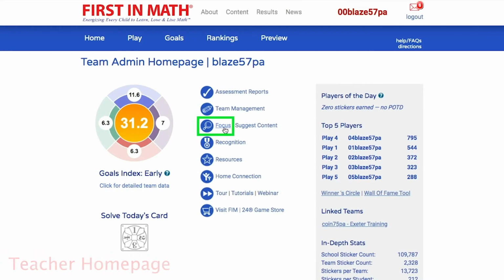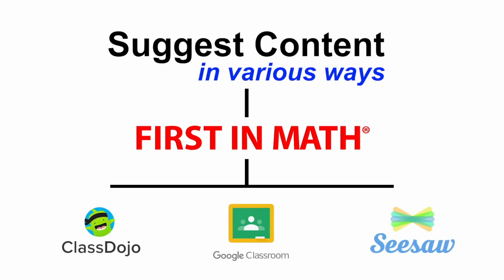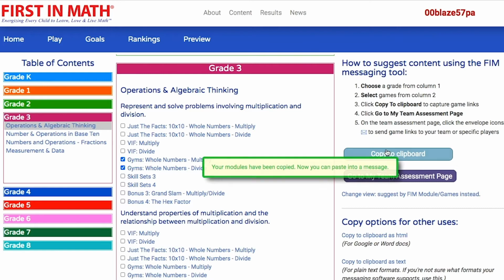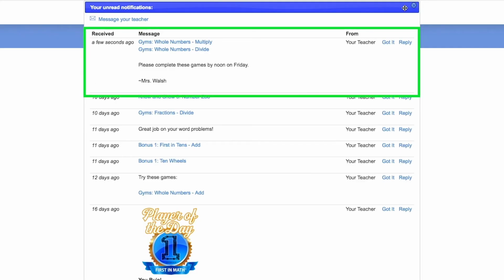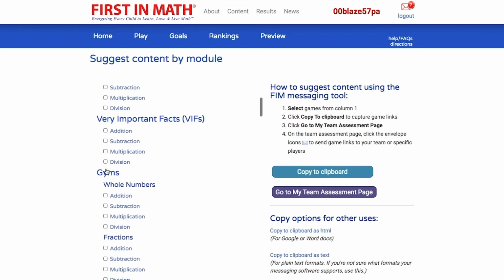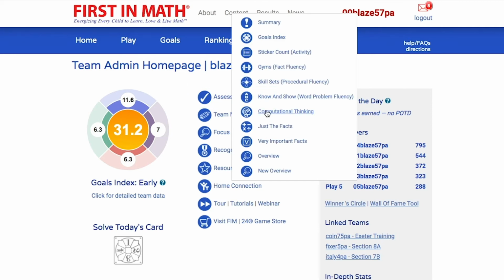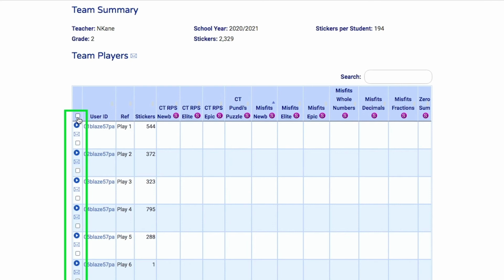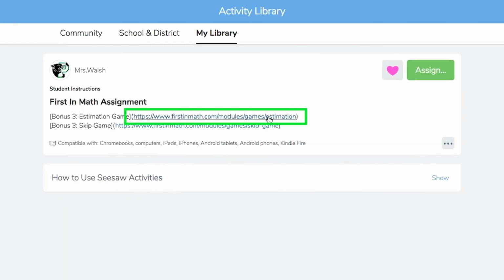Focus + Suggest Content • First In Math Tutorial for Teachers